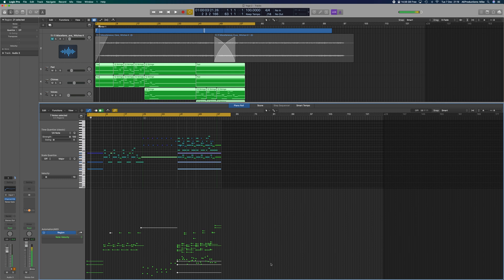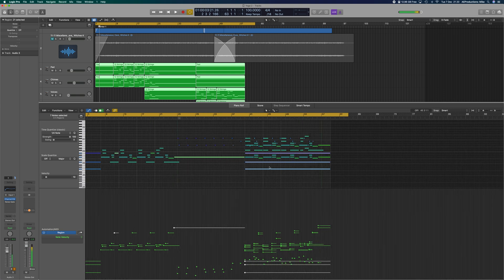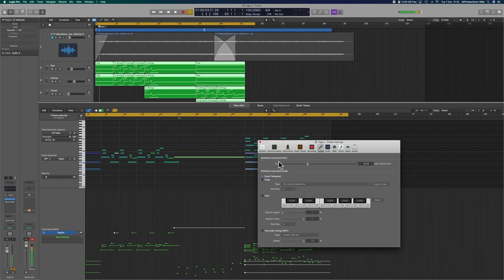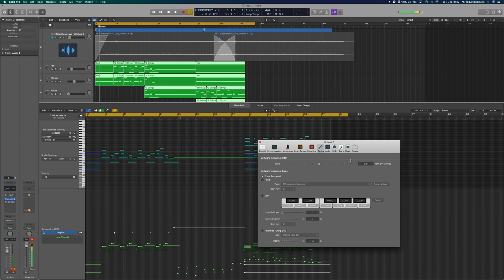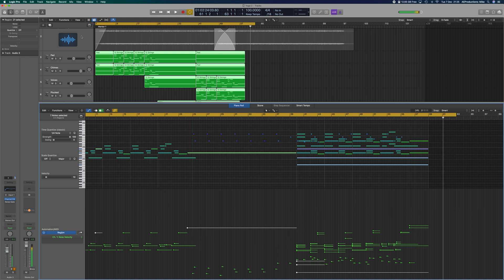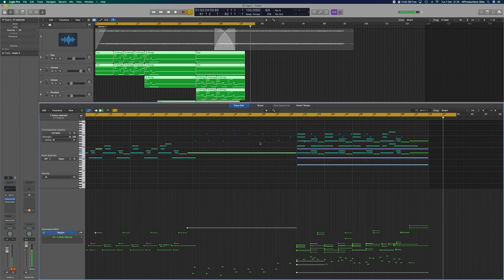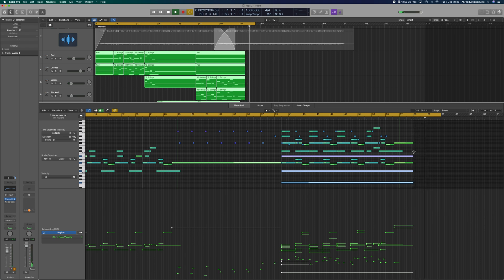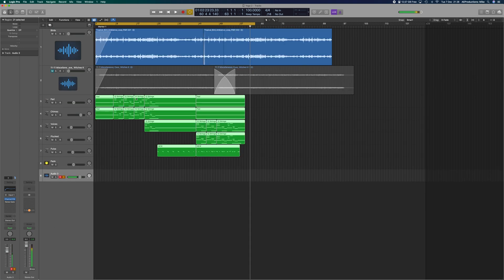440Hz vs 432Hz Tuning In Logic Pro | Concert Pitch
440 Hz is the most widely accepted tuning standard in modern music, but have you ever wondered why we tune our instruments to the frequencies that we do? How did we, as a modern society, agree on 440 Hz—A4—as our pitch standard for tuning? Is it based on mathematics or opinion?

In this video, let’s take a quick look at how we can down, or up-tune our entire session to effectively change our concert pitch!